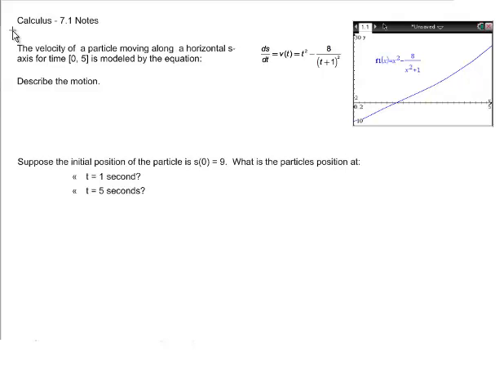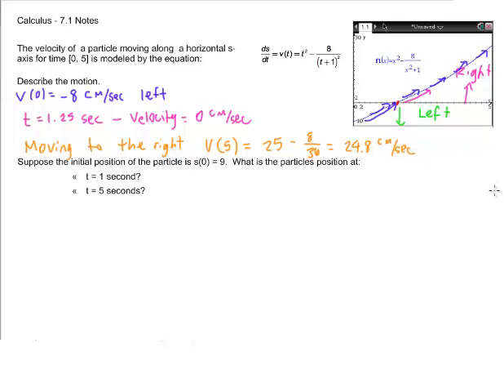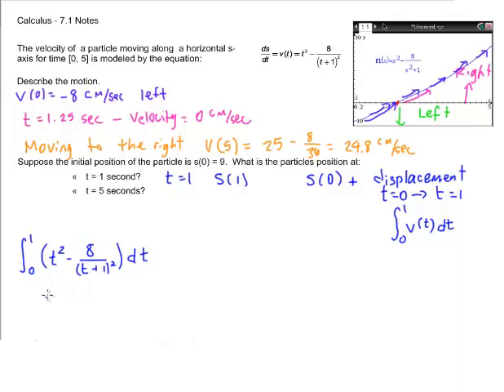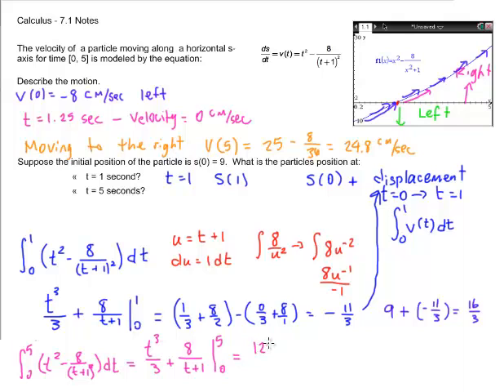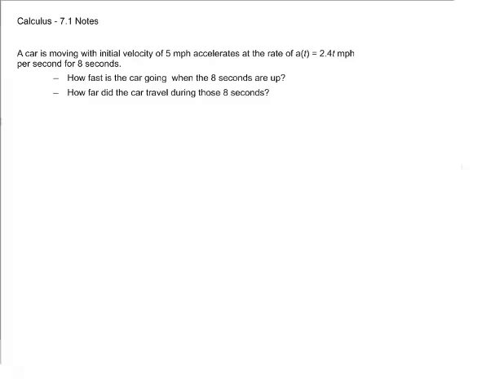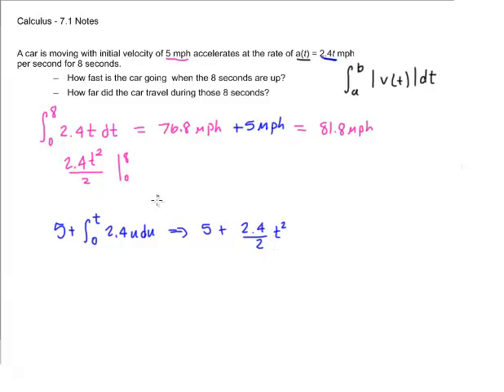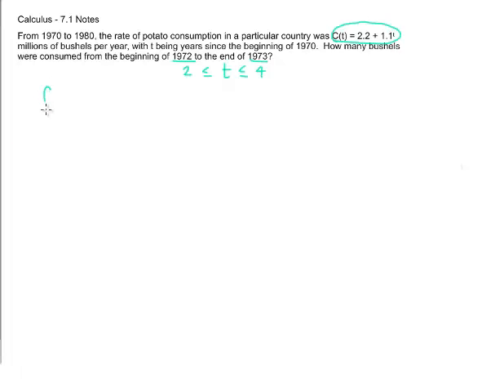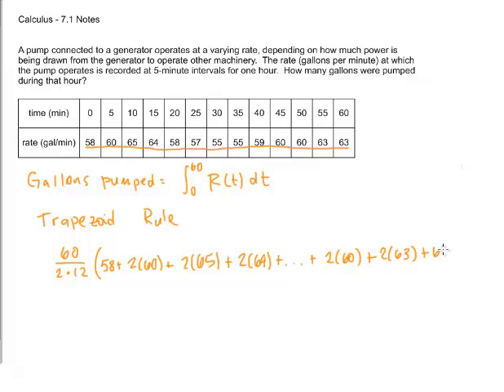Calculus - 7.1 Notes